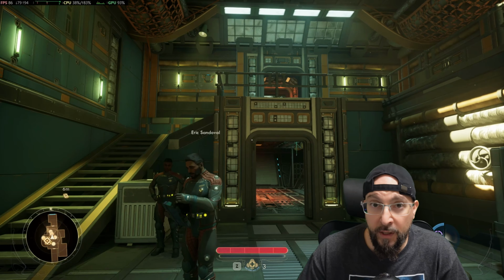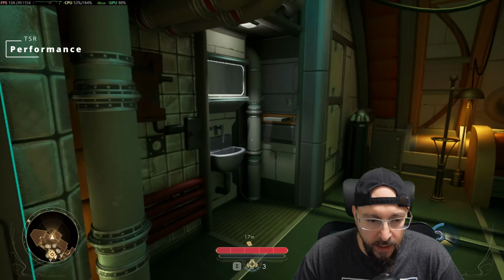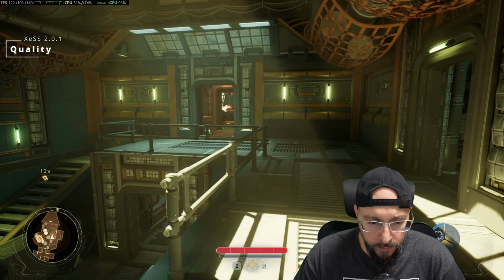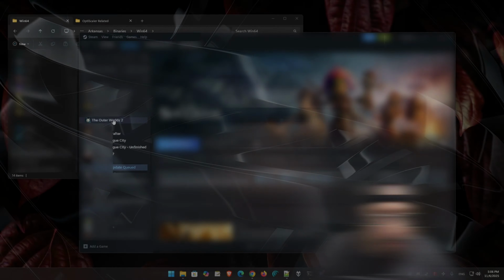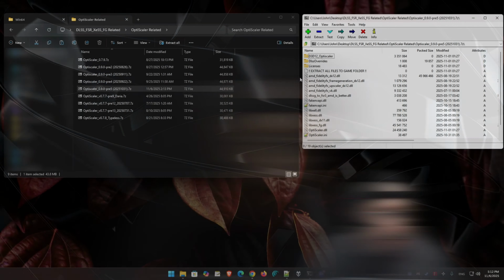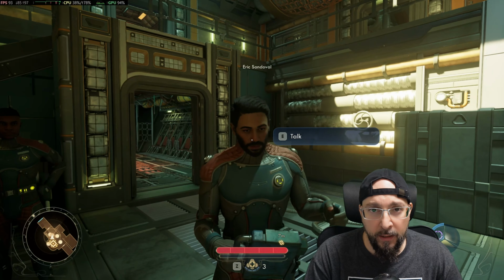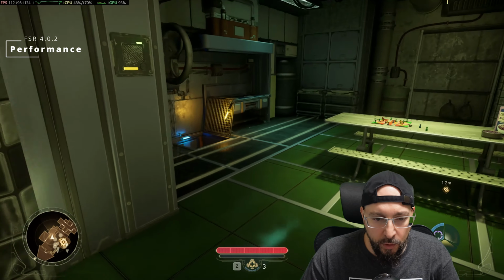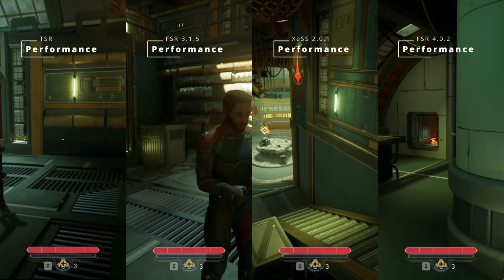The Outer Worlds 2: You're Using The WRONG Settings!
What if I told you the graphics settings in The Outer Worlds 2 are holding you back? The built-in upscalers are okay, but they're far from the best. In this video, we're going to unlock the absolute best image quality and performance possible. I'll show you how to install a custom FSR mod AND the brand new OptiScaler to make this game look truly next-gen. Let's get started.

**Timestamps:**
00:00 – 00:45 Intro & The Problem
00:46 – 10:44 Built-in Upscalers Showcase (TSR, XeSS, FSR)
10:45 – 13:26 Backing Up Original FSR Files
13:27 – 13:47 Installing the INT8 Modded FSR Files
13:48 – 14:51 Introducing OptiScaler v0.9.0-pre5 (Key Features)
14:52 – 16:29 Installing OptiScaler
16:30 – 17:53 Critical Step for AMD Users!
17:54 – 20:00 In-Game Configuration & Settings
20:01 – 26:00 Visual & Performance Showcase
26:01 – 27:19 Conclusion & Thank You!

In this comprehensive guide for The Outer Worlds 2, we dive deep into optimizing your game's visuals and performance beyond the default settings. We'll start by showcasing the game's built-in upscalers like TSR, XeSS, and FSR, highlighting their limitations. Then, I'll walk you through replacing the standard FSR DLLs with INT8 modded files for an immediate visual boost. But we won't stop there! Discover how to install and configure the powerful new OptiScaler v0.9.0-pre5, which brings significant improvements in frame generation, broader game compatibility, and crucial fixes. Learn the exact steps to get DLSS4 inputs working with FSR-FG for unparalleled image quality, even on AMD hardware. Get ready to experience The Outer Worlds 2 with truly next-gen graphics and buttery-smooth performance!

**Connect with GeekJ:**
Welcome to GeekJ! I create simple-to-follow tech tutorials, gaming guides, and reviews to help make your tech life simpler and better.

**My Setup:**
CPU: AMD Ryzen 7 5800X3D
Motherboard: ASUS TUF GAMING X570-PLUS
RAM: Corsair Vengeance RGB RT DDR4-32GB 3600MT/s CL16
GPU: MSI RX 6800 XT GAMING Z TRIO
NVME SSD1: Samsung 980 Pro 500GB
NVME SSD2: Crucial P3 1TB
HDD: WD Blue 4TB